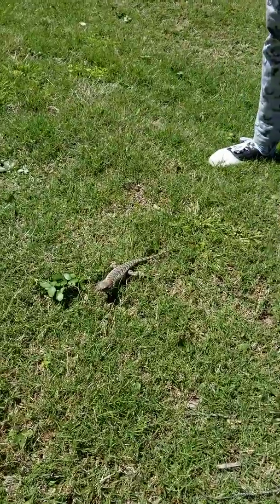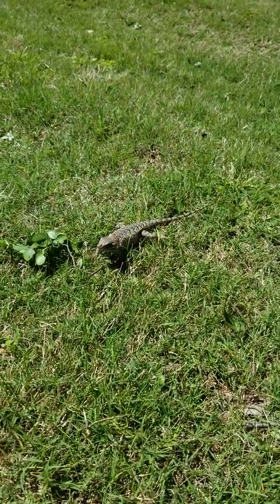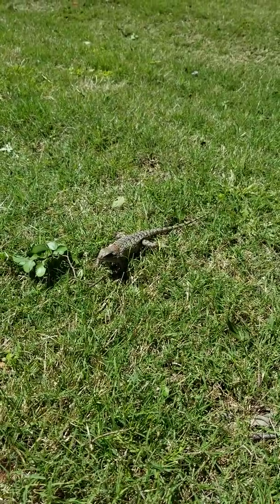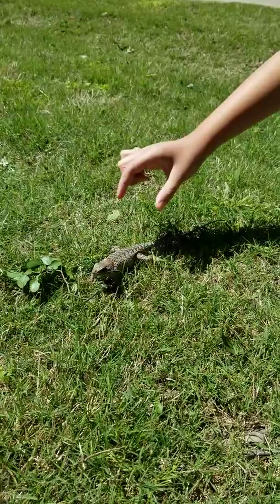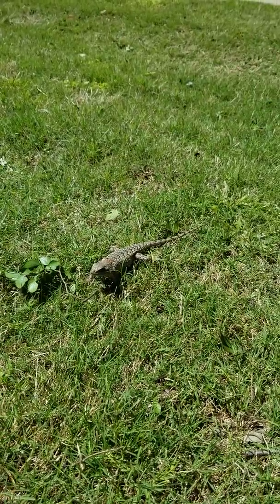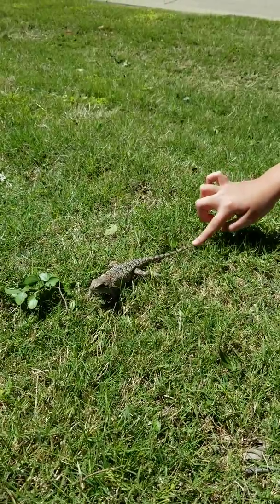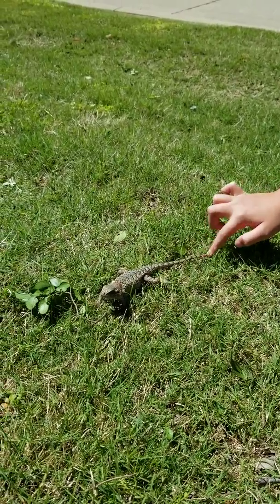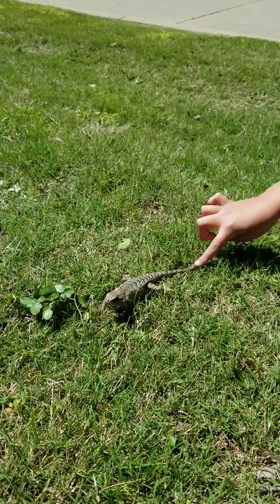Easter Lizzard discovery 4/13/19